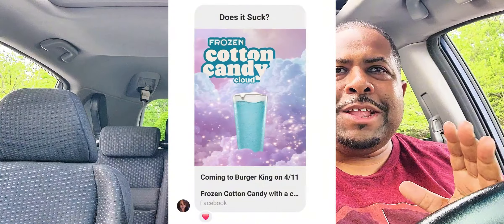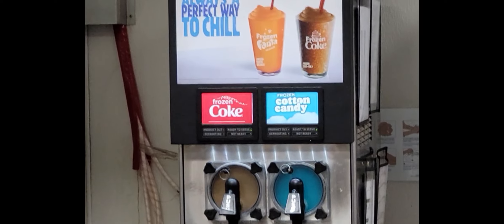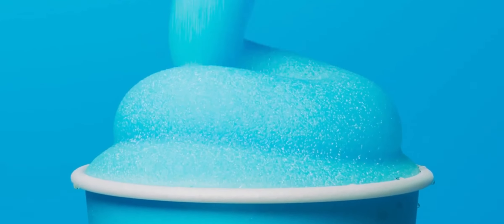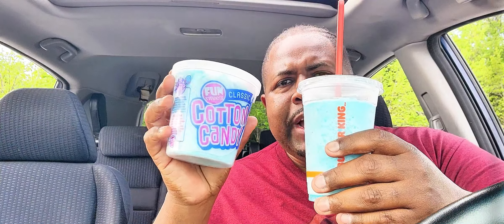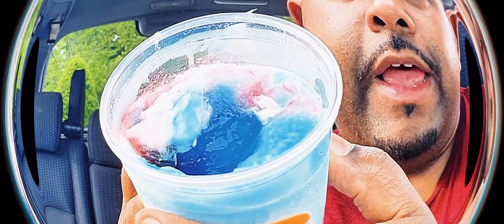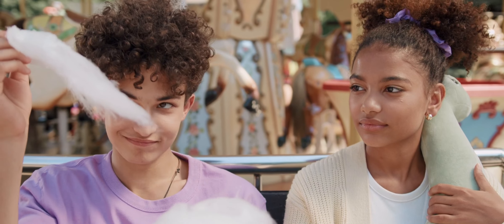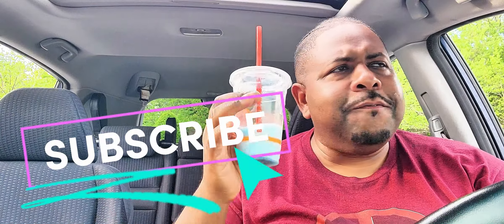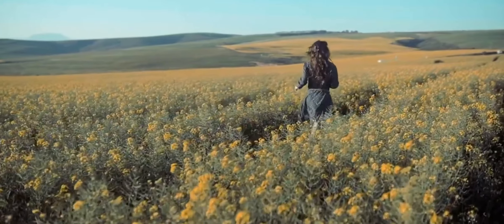Is Burger King Cotton Candy Cloud Worth Trying?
Is Burger King Cotton Candy Cloud Worth Trying? In this video, that's the question I will attempt to answer.

Mailing Address:Curbside Pickup
1700 Northside Drive Suite A7, Unit #5963